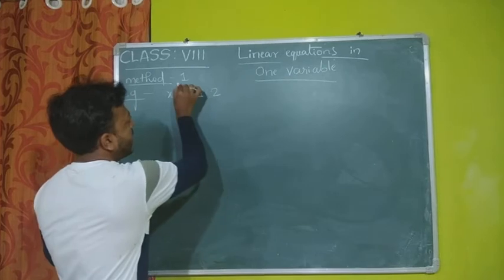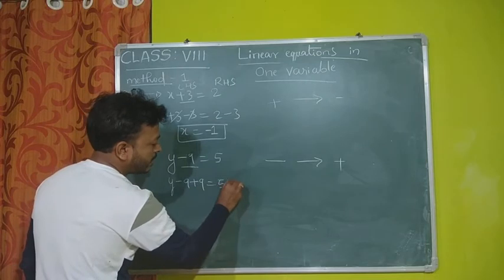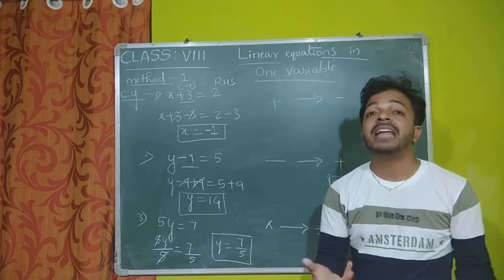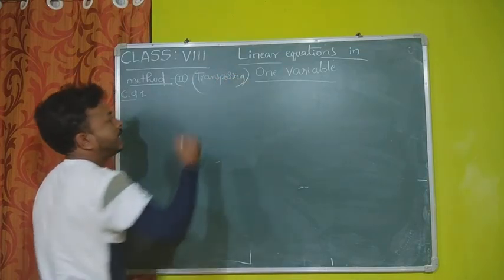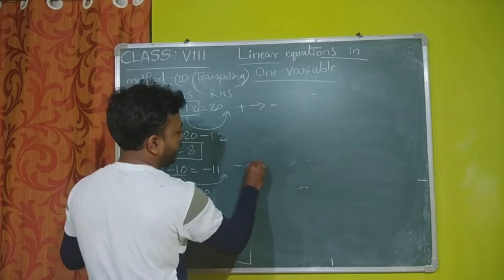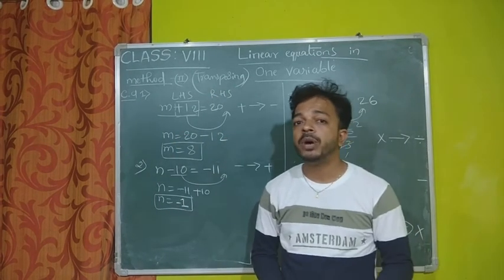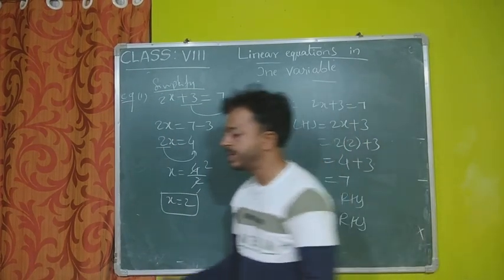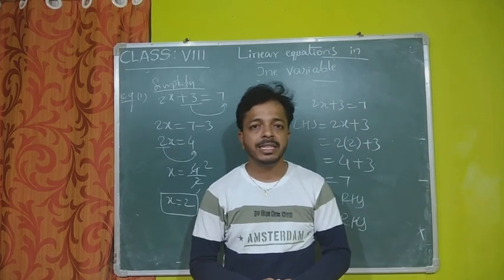Linear Equations in one variable - part 2- NCERT (CBSE) class 8th Maths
CBSE 8th Mathematics  - Solutions for class 8th Mathematics. NCERT solutions for class 8th Maths.  Get textbook solutions for maths on garagugarag.in